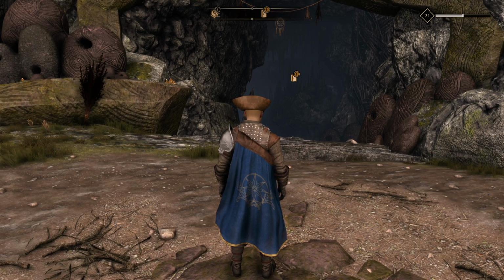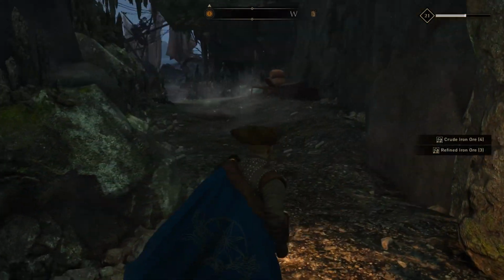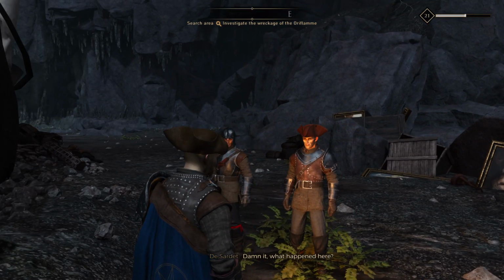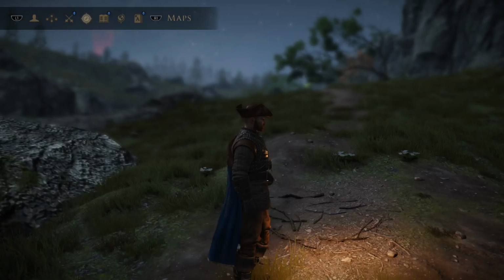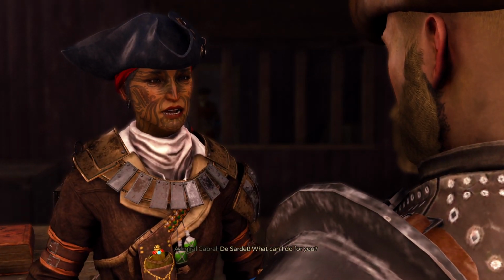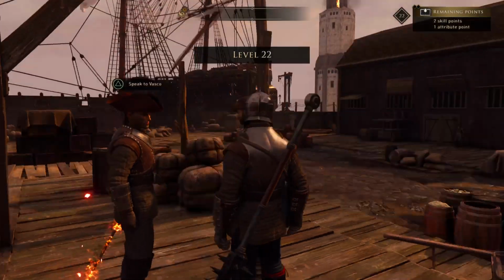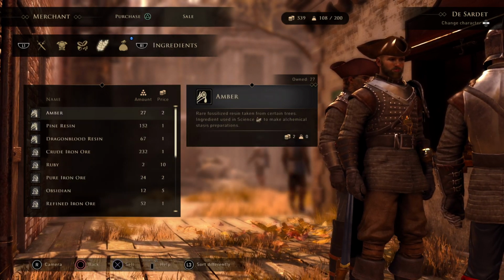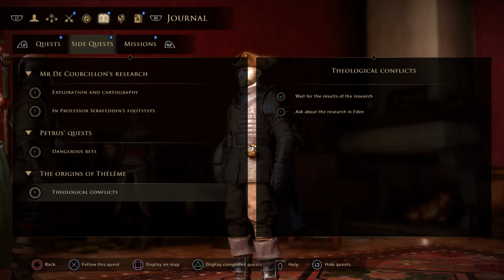Forever a Naut